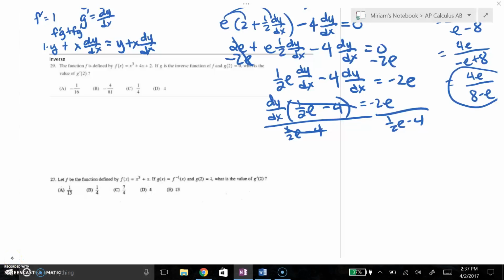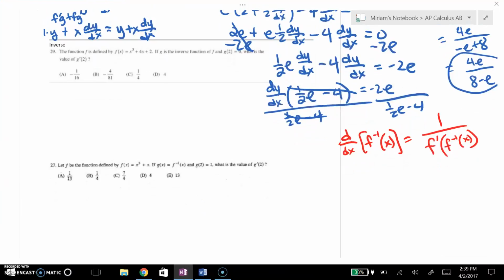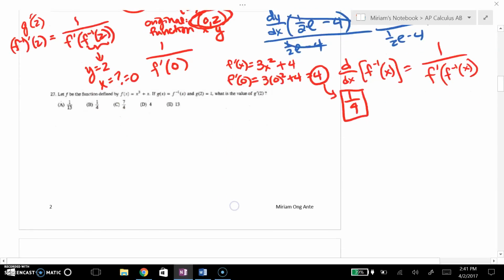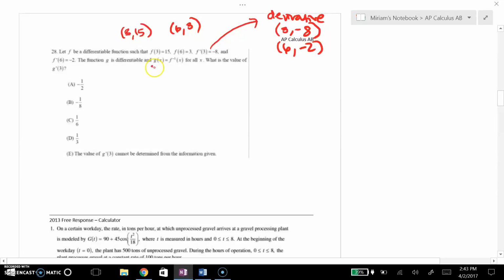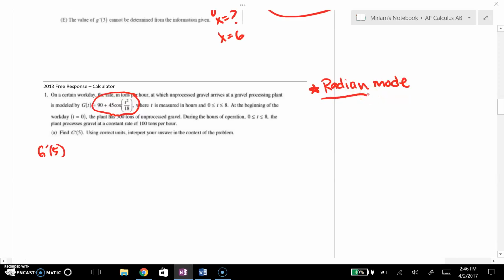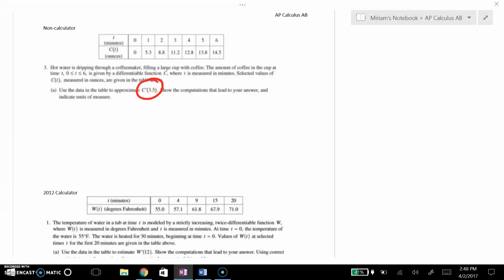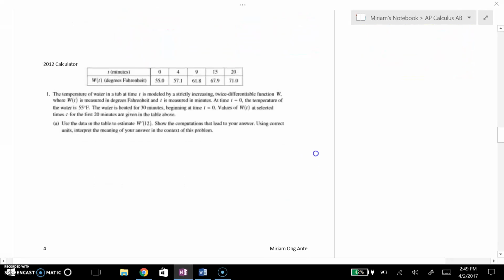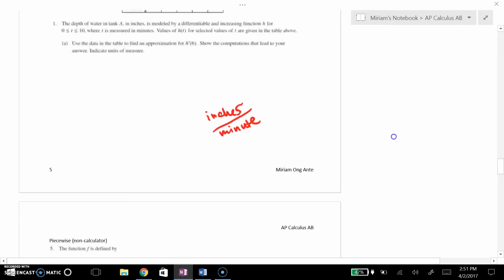Derivatives 2 Pt 2